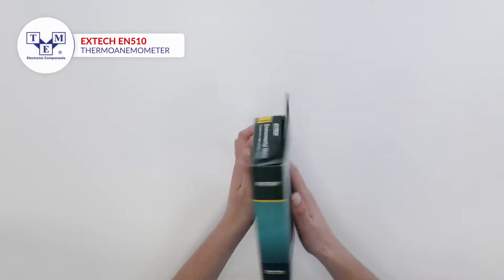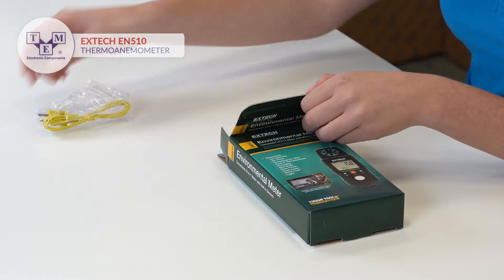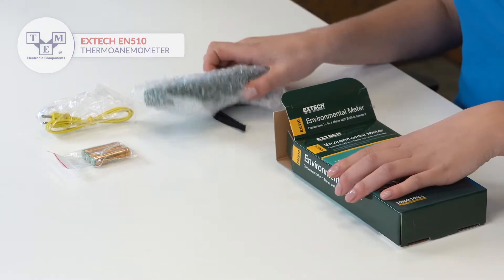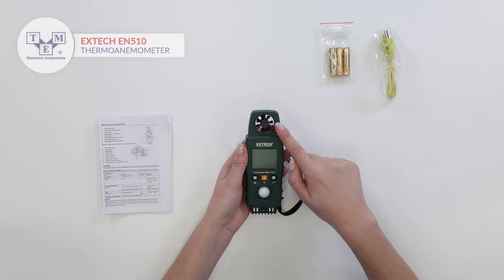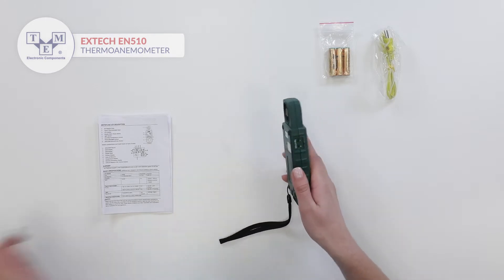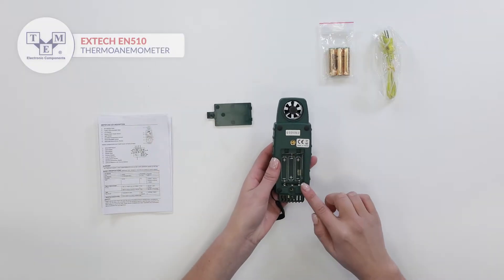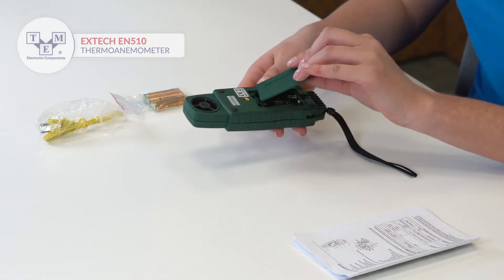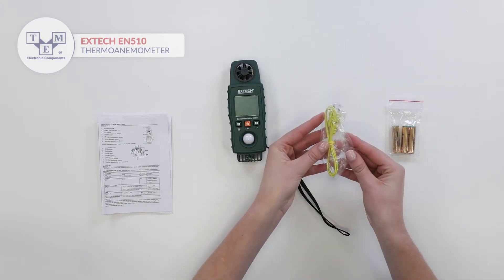EXTECH EN510 - Thermoanemometer - UNBOXING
Type of meter: thermoanemometer
TME Symbol: EN510

Features:
• Temperature measuring range: 0...50°C
• Temperature measurement accuracy: ±1,2°C
• Temperature measurement resolution: 0.1°C
• Humidity measuring range: 10...95% RH
• Humidity measuring resolution: 0.1% RH
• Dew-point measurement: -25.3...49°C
• Dew-point measuring resolution: 0.1°C
• Measuring unit: ft/min, km/h, knots, m/s, mph
• Temperature measuring range measured by probe: -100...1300°C
• Humidity measuring accuracy: ±0,4%

Velocity measuring range:
• 0,4...20m/s
• 0,8...38,8 knots
• 0,9...45mph
• 1,4...72km/h
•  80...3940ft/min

Standard equipment:
• battery
• wristbands